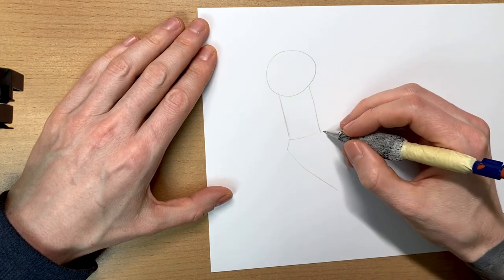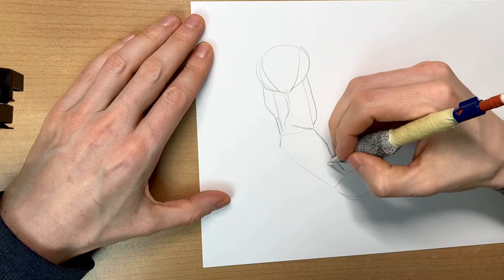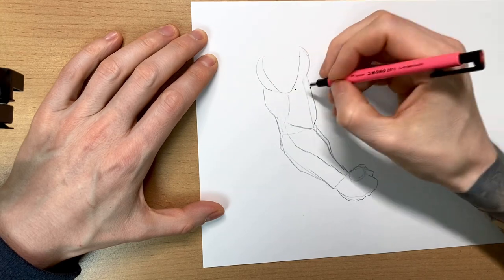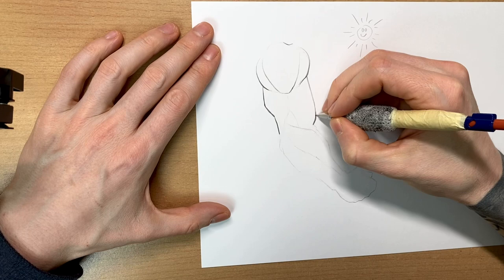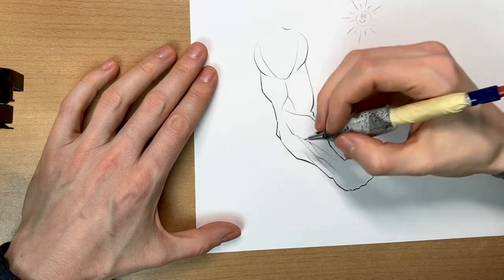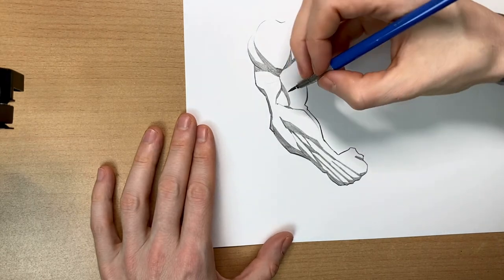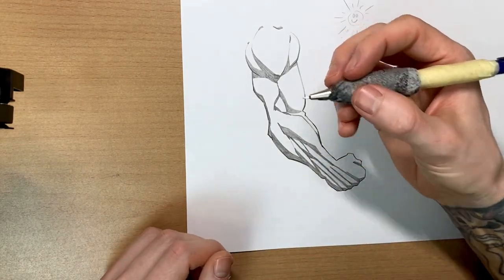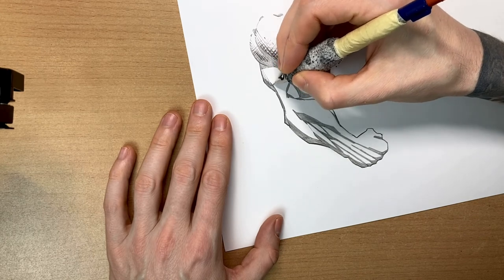How To Draw An Arm! Comic Book Style. Real Time Draw Along! 🤘🏻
In today's video I will show you how to draw an arm from a super hero. I give you a lot of tips on the way and I dare say it will help you a lot, should you draw along.
For more tutorials you can also check out my instagram account right here: